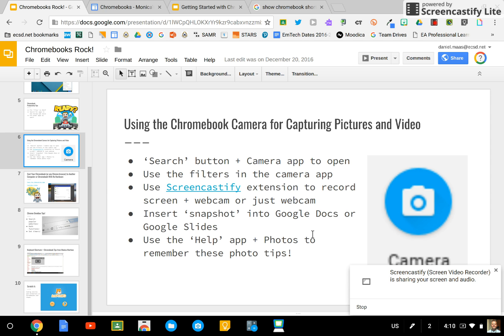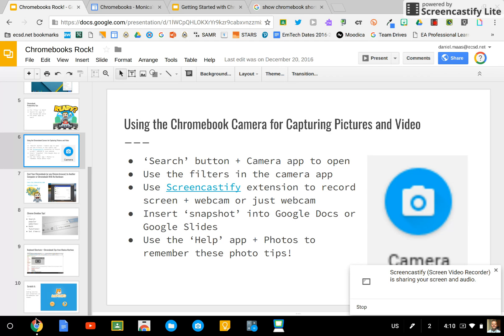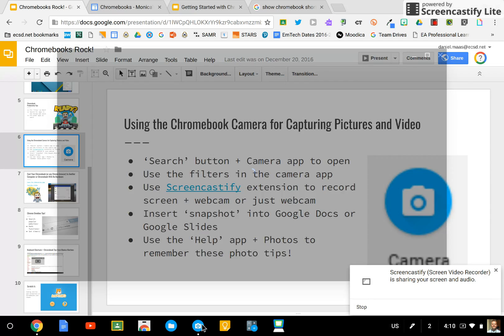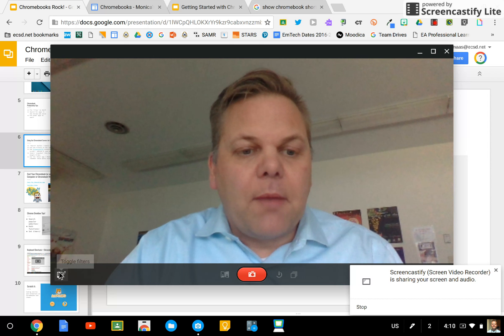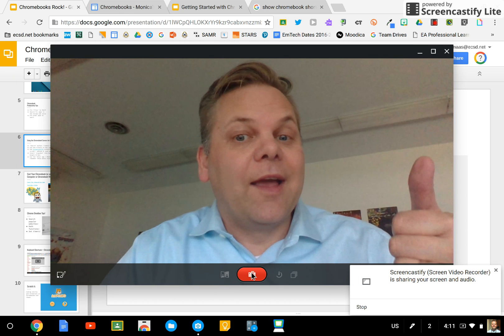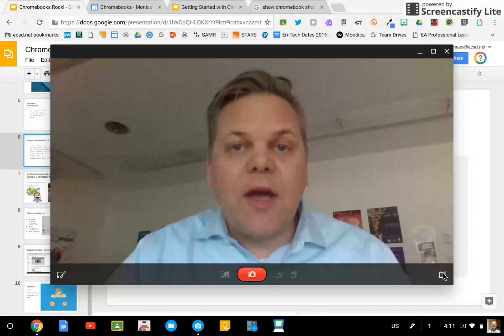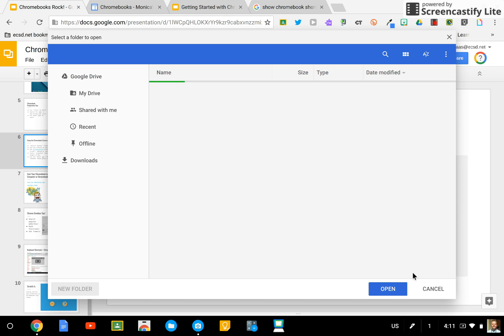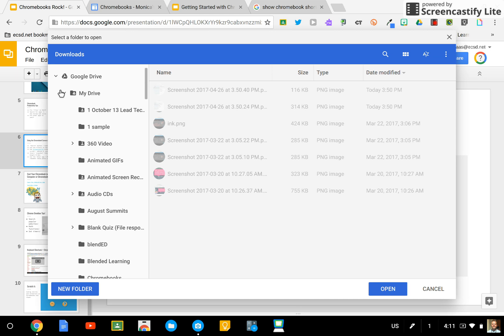Chromebook Camera App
In this Getting Started with Chromebooks video you will learn about the awesome camera app built right into your chromebook! For more help getting started with all the Google for Education tools please